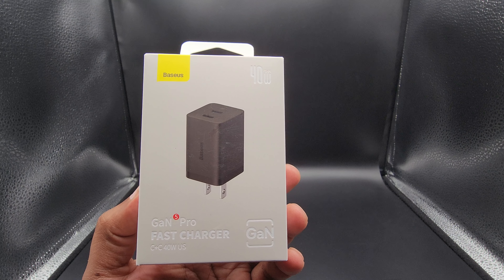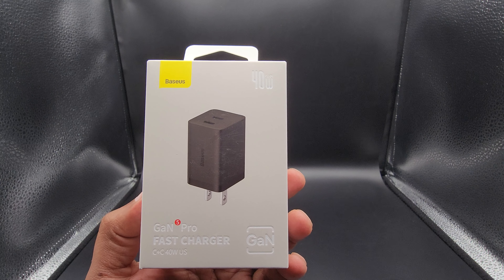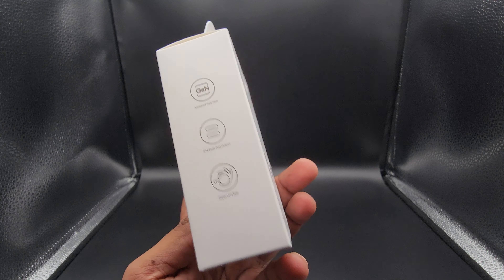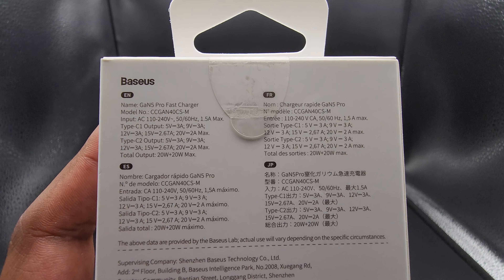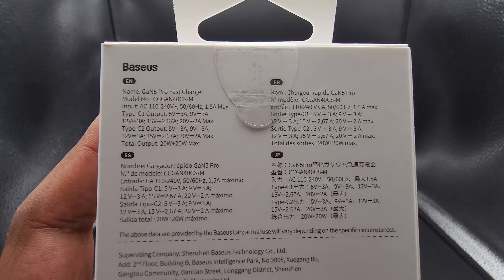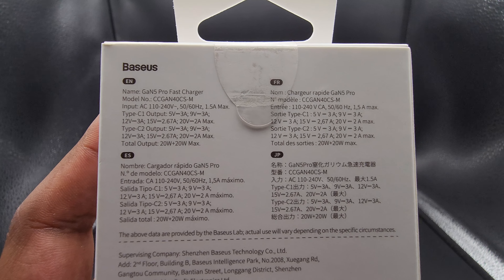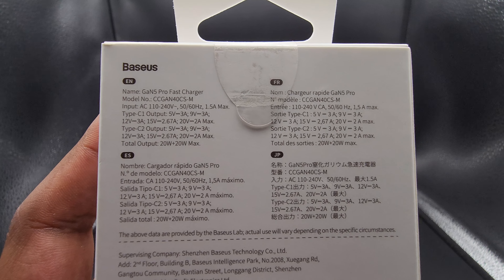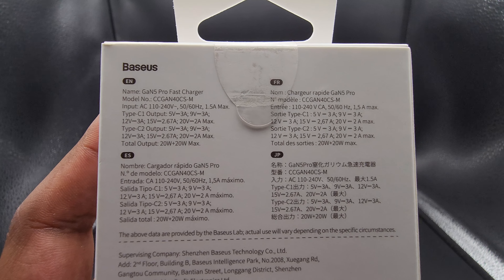Baseus GaN5 Pro Dual USB-C Fast Charger 40W - Black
This Baseus 40W USB-C fast charger offers a a single maximum output of 40W, you can connect to either port to charge your MacBook Air at full speed from 0-70% in an hour.

● 40W Max Charging for Laptop
● Simultaneous Fast Charging
● Mini & Compact GaN Charger
● Safe and Intelligent Output Regulation
● Fast Charger for All Your Devices

Charge Fast, Baseus First
Charge your MacBook Air or fast charge two compatible devices at the same time with Baseus powerful and compact 40W Dual USB-C Wall Charger.

Its compact design makes it ideal for traveling or as your go-to charger at home.

Get the Right Amount of Power Every Time.
Built-in BPS 2.0 (Baseus Power Split 2.0) technology automatically adjusts the most efficient charge to each connected device.

Access to 40W of power when using a single port for your MacBook or 20W from each port when using both.

Fast Charge MacBook or 2 Devices
Baseus 40W Dual USB C PD wall charger is tailor-made to give two compatible devices a fast charge at the same time.

Access to 40W when using a single USB-C port or 20W + 20W when using both. Charge a MacBook Air from 0 to 70% in an hour and iPhone 14 Pro to 56% in 30 minutes.

Baseus GaN5 Pro 40W Fast Charger
For Apple, Samsung, Google / LG
This is a 40W fast charger with the 5th GaN technology, it supports PD3.0/ QC3.0/ Apple 2.4/BC1.2/ PPS fast charging protocols and more. Single-port maximum output is 40W, and dual-port maximum output is 20W + 20W.

Small & Compact, only 2.47 oz.
2 Type-C charging Ports
40W Dual Port Fast Charging
Supports PD3.0/QC3.0/Apple2.4/BC1.2/PPS Fast Charging Protocols